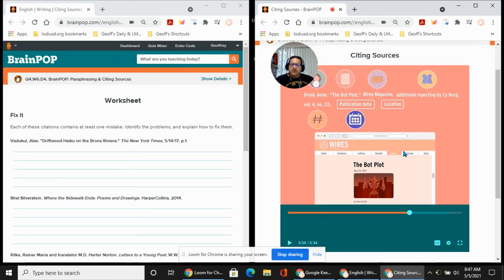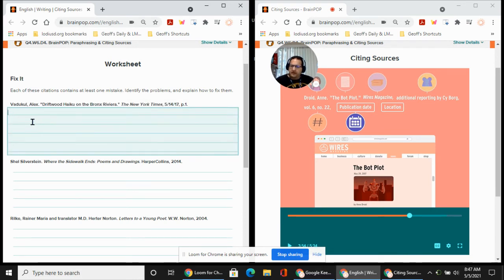Q4.W6.D4. Mr. A's ELA: 🤖 BrainPOP 🤖 Paraphrasing & Citing Sources